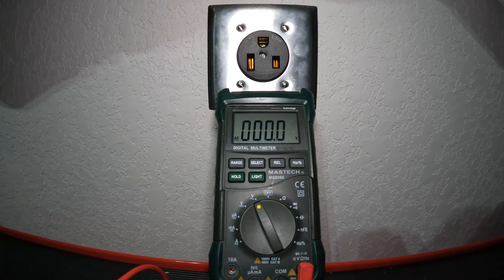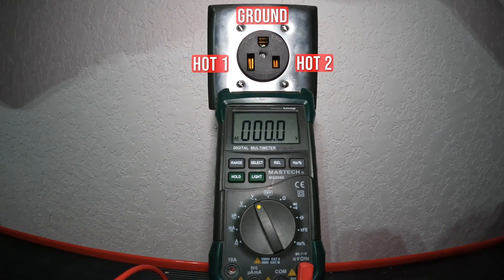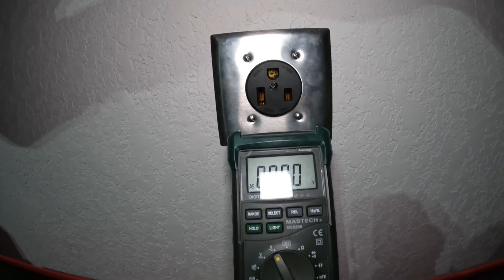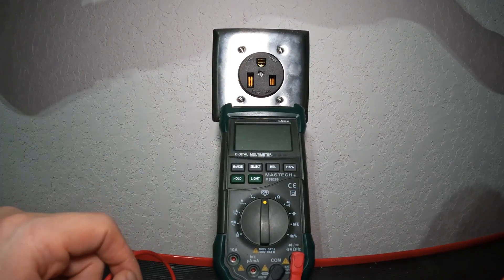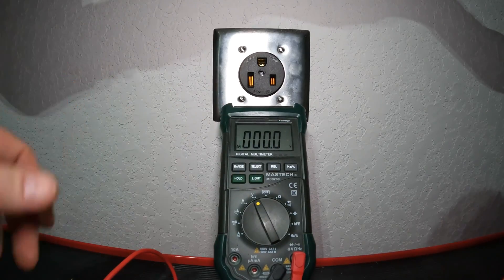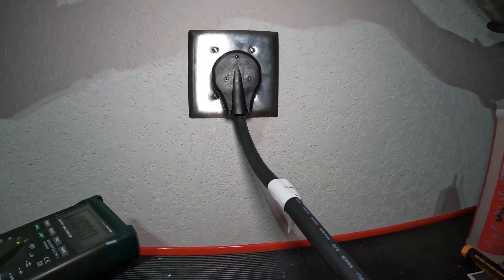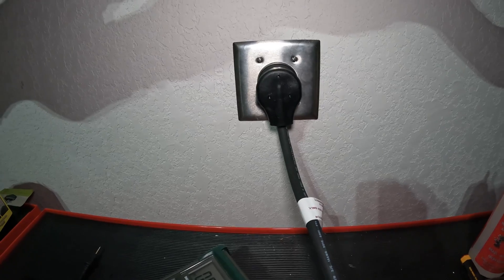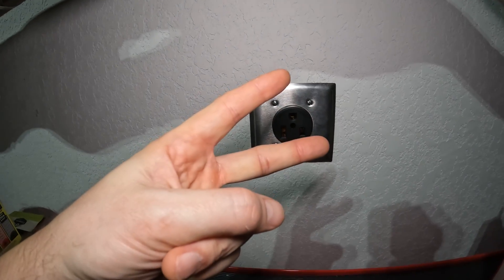How-To Test a 220v/240v 3 Prong Outlet! Easy! 4K HD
Having issues with your 3 prong 240v outlet? No power? Not sure what's going on? This video will show you how to easily test the voltage of the outlet and how to use a digitalmultimeter to test!

Check out the z1lla shop on my :D There are a lot more products coming soon so check back often! Thank you!

Hopefully you find this video useful. It seems there are a number of videos that kind of do the same thing but most seem to be of low quality and that makes it kind of hard to see what is going on. I filmed this in 4k so hopefully everything is much clearer and easier to follow.

I go over how to setup the digital multi meter to test the 240v outlet and how to test the outlet itself. I recently installed this 3 prong 50 amp 240v outlet to run my welder off of.

NOTE: Top is "NEUTRAL", not "GROUND", and is incorrectly labeled in the video :)

Item(s) in Video:

* Mastech MS8268 Digital AC/DC Auto/Manual Range Digital Multimeter Meter

* ELEGRP 50 Amps 250V Flush Mounting Power Outlet, NEMA 6-50R Receptacle, Straight Blade Welder Outlet, Heavy Duty, Grounding, 2 Pole 3 Wire, UL Listed, 1 Pack

00:00 - Start
00:20 - Intro
01:28 - Setup Digital Multimeter
02:37 - Test Outlet
3:00 - Plug in Welder
03:32 - Outro
04:23 - The End :D

NOTE: I am NOT a licensed electrician and following the advice found in this video is to be done at your own discretion and I am to not be held accountable for any good or bad results of your work that may or may not occur :)